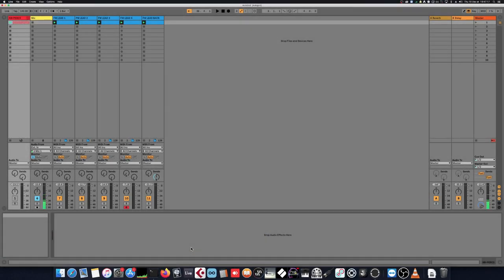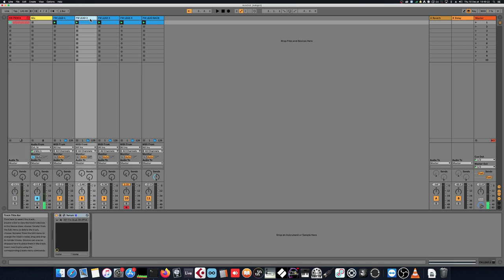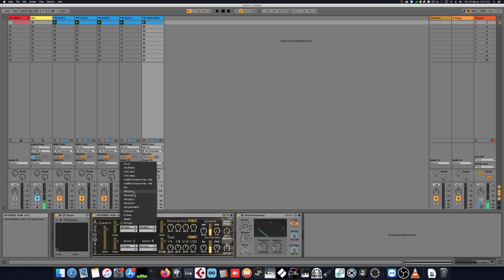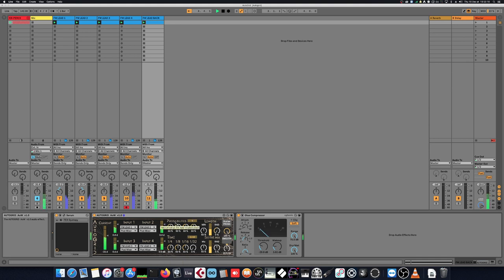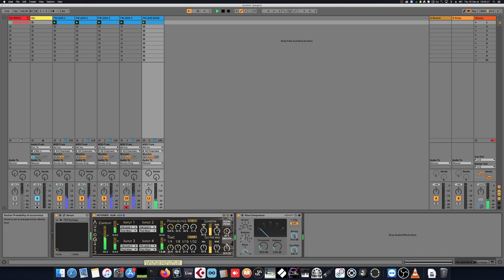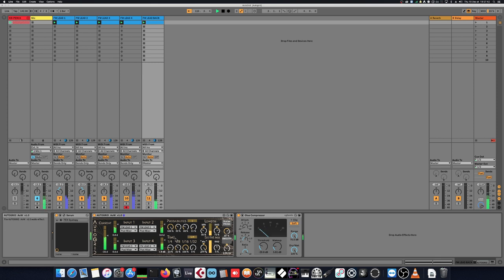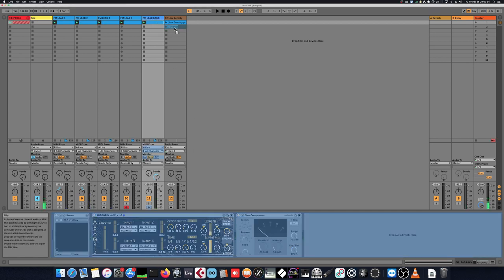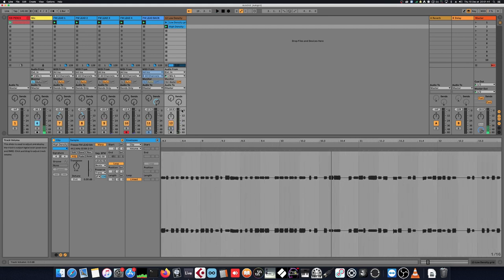Autogrid Tutorial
Here is a detailed tutorial about AutoGrid.

AutoGrid is a Max 4 Live audio device, that creates random grid synths patterns from up to 4 incoming tracks, and mixes them with current track, ducking it if needed.
I's a huge timesaver for building interesting FM patterns with different sounds, making sure they don't overlap whatsoever.
AutoGrid offer the following parameters:
- control or the fours incoming signal levels and current track one.
- occurrences weight control between the 4 sounds
- time allocation control between: 1/32, 1/16, 1/8 and 1/4 occurrences
- minimum and random length per note
- mix amount between current track and stutter, and duck amount when stutter plays
- stutter probability (to insert some random silences and thus lower density)
- smooth parameter to avoid clicks/pops or on the opposite to glue the sounds together for fading them in or out
- fully automatable parameters

Please note you need to have Max 4 Live to use this device (included with Ableton Live Suite, or available as an add-on for other Live versions)

Update 1.1:
- Added the possibility of slowing down the whole device, to trigger sequences up to 16 bars
- Check out ! You can have Autogrid take inputs from Instruments racks, not only whole tracks !

If you'd like to get the device, please follow the link !